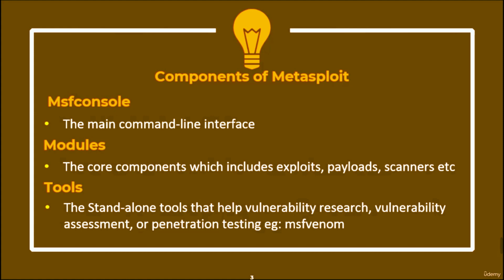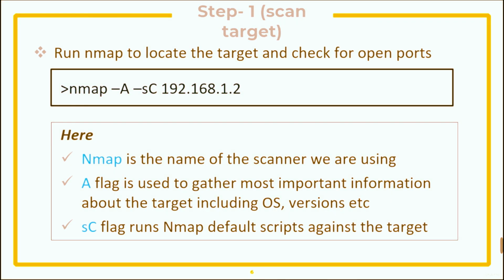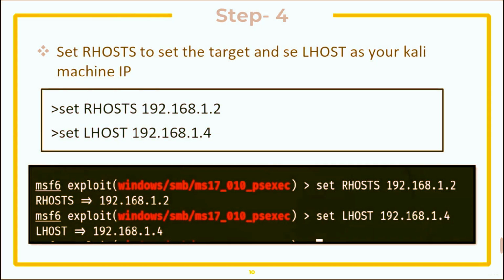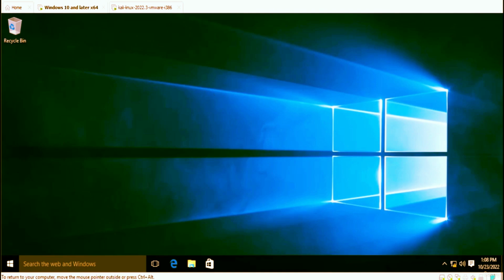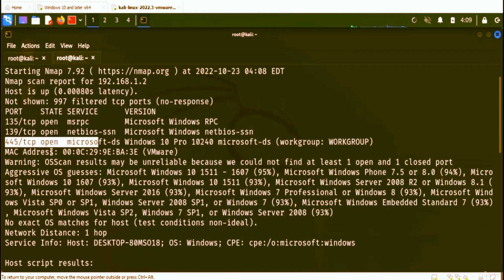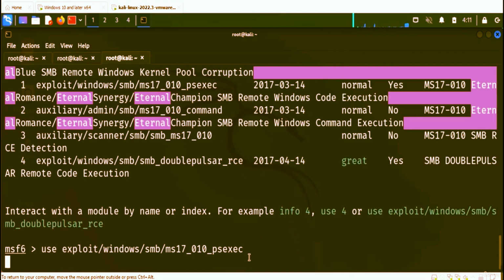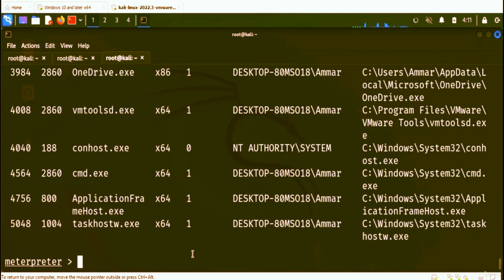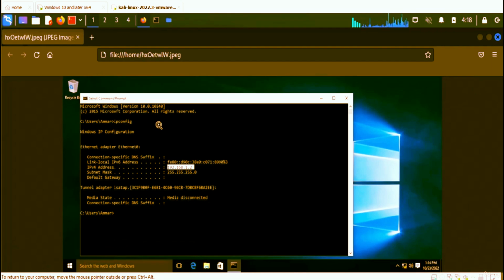Introduction to Metasploit and Windows Hacking Demo | System Hacking | The Black Onion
Welcome to our Cyber Security and Ethical Hacking channel! Our goal is to provide you with the knowledge and skills you need to protect yourself and your organization from cyber threats, as well as to explore the fascinating world of ethical hacking.

Through a variety of informative and engaging videos, we'll cover everything from the basics of network security and malware detection to more advanced topics such as penetration testing and vulnerability assessment. We'll also delve into the ethical and legal considerations surrounding hacking, and share our own experiences and insights from the field.

Whether you're a cybersecurity professional looking to expand your knowledge or a curious beginner just starting out, our channel has something for everyone.

Penetration testing methodology
Network reconnaissance
Exploitation techniques
Forensics and incident response
Cryptography and encryption
Vulnerability assessment and management
Red team vs blue team exercises
Cybersecurity tools and software
Cybersecurity certifications
Cybersecurity news and current events